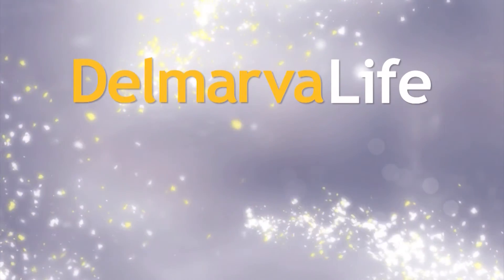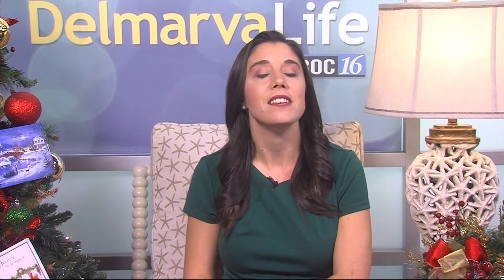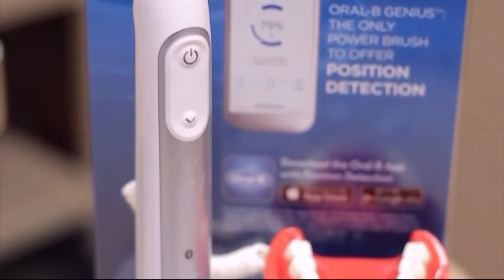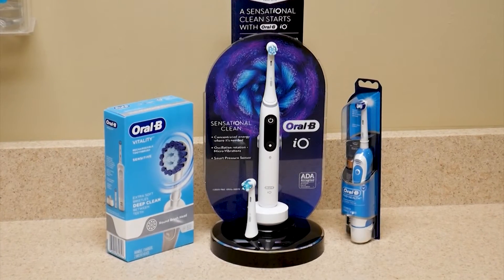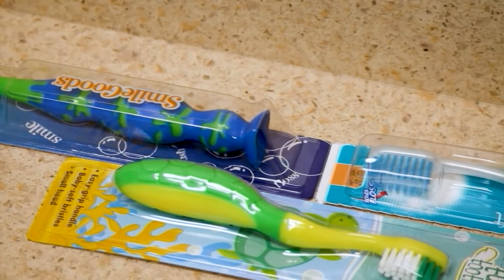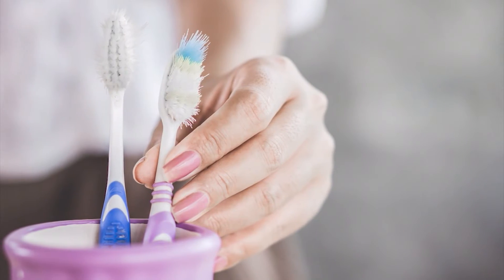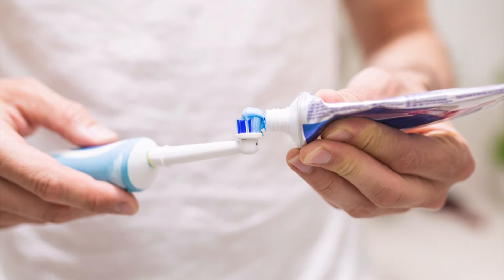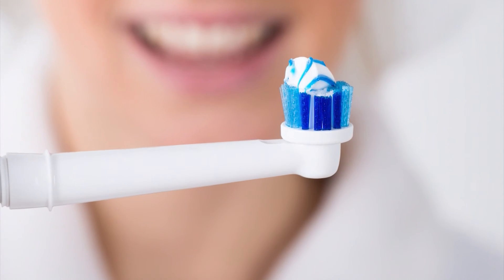Paid Segment By Delmarva Dental Services - What Do You Brush With?